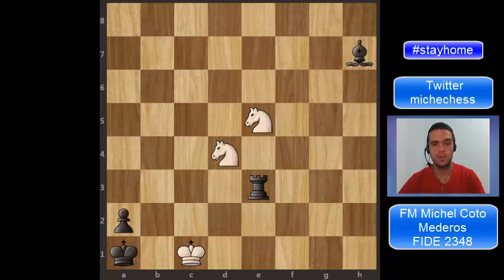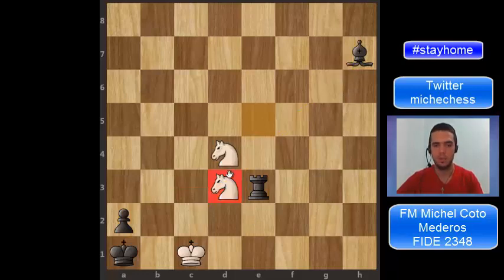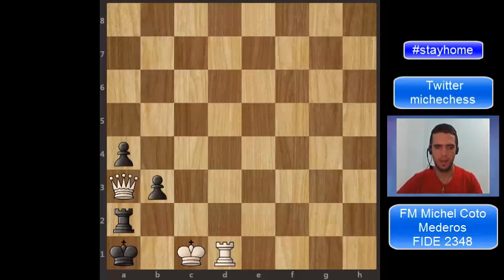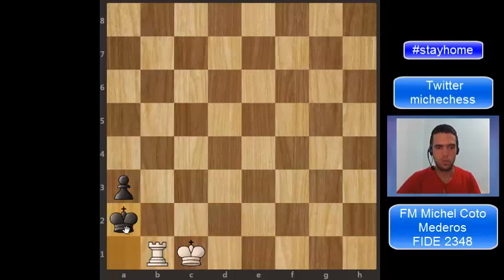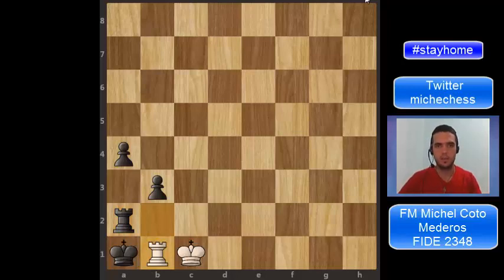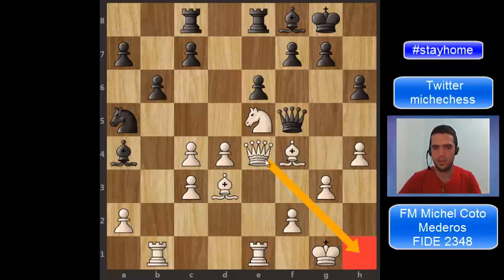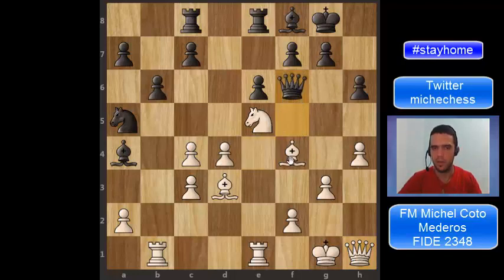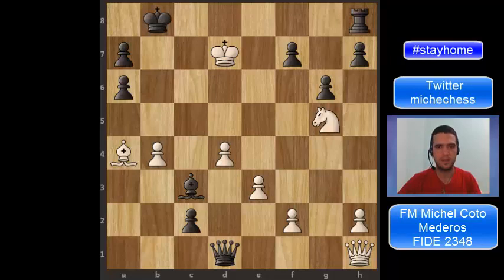5 Amazing Chess Puzzles | One Underpromotion to Bishop | Tactics Training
Today I’m analyzing 5 especial chess puzzles. They are explained Move by Move. I found some of them in social media (mainly Twitter and Facebook), and some others as I was randomly reading chess books.